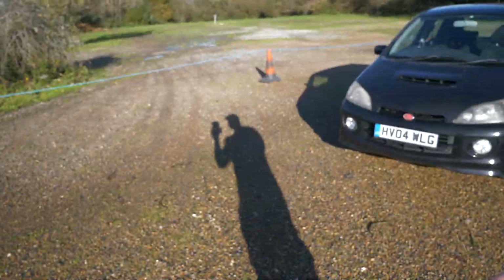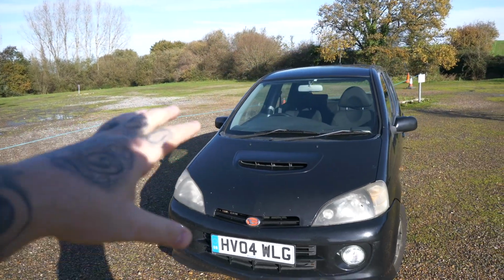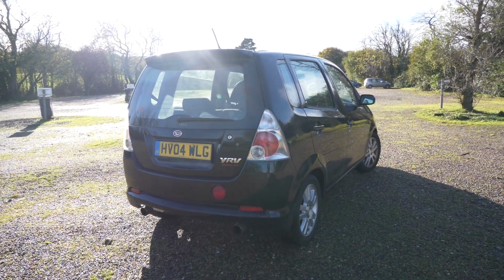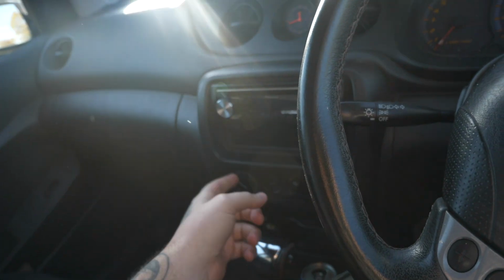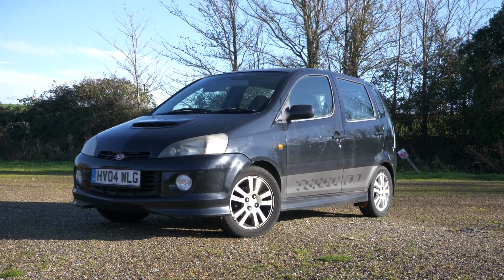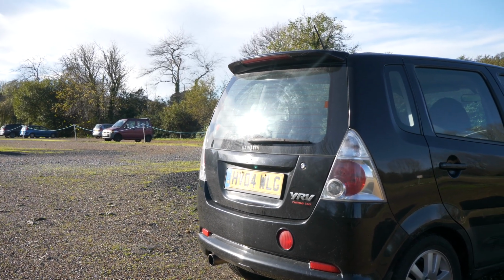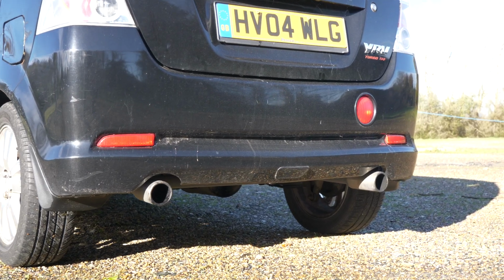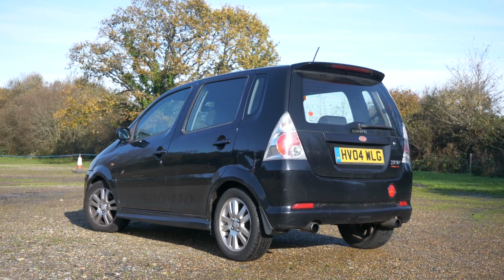THIS **Daihatsu YRV Turbo 130** IS A FORGOTTEN JAPANESE HOT HATCH!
What to get your car on the channel, send your car over to me on Facebook or Instagram searching  @Jamie_FYD ​